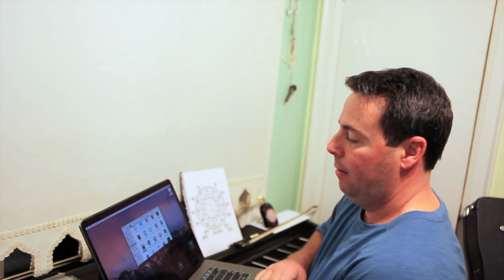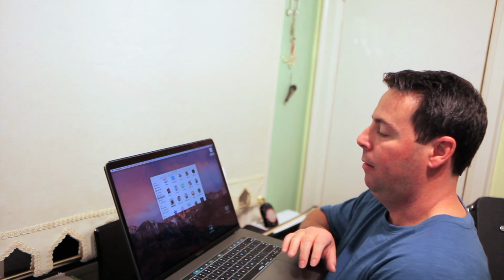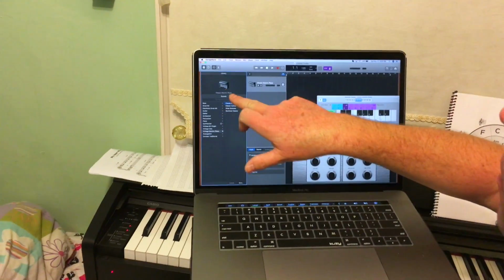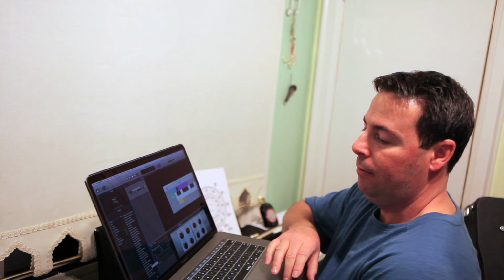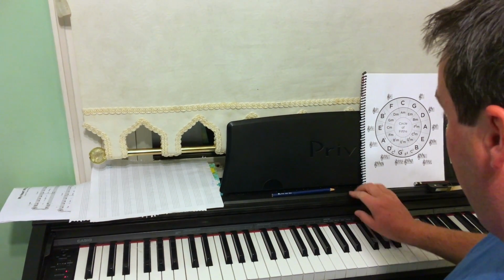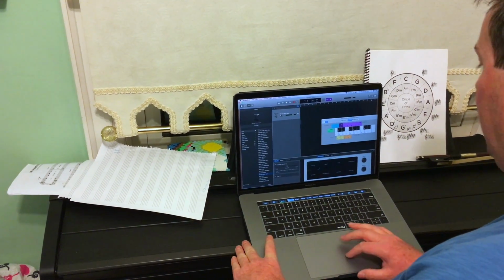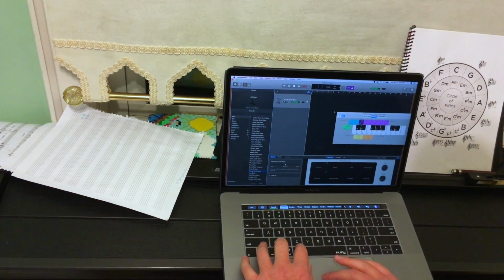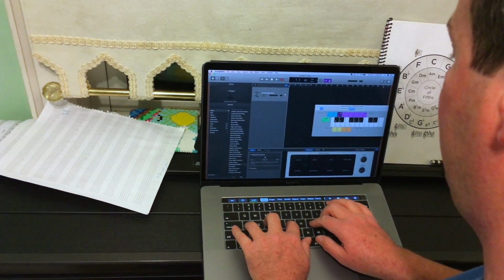How to play the Stranger Things theme song on any Mac, in garage band